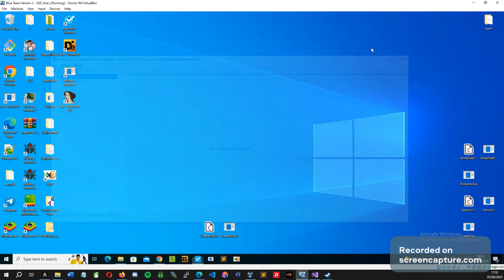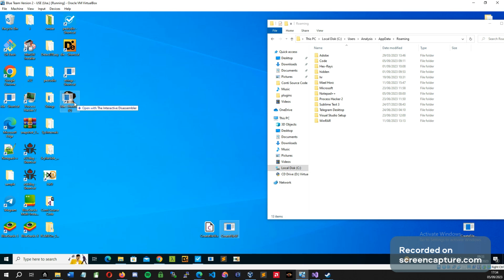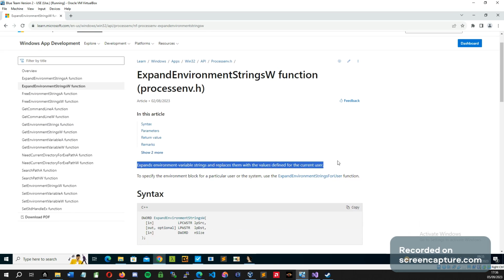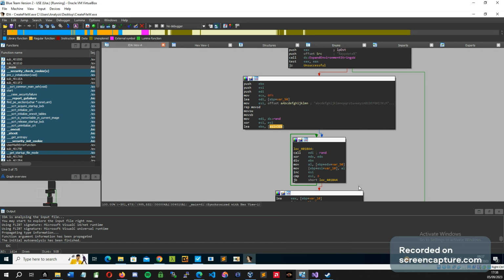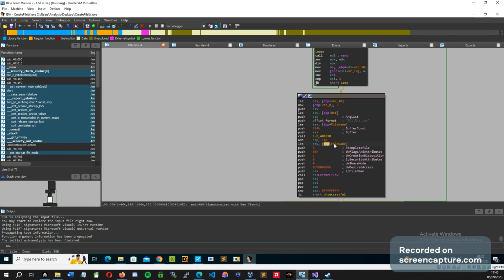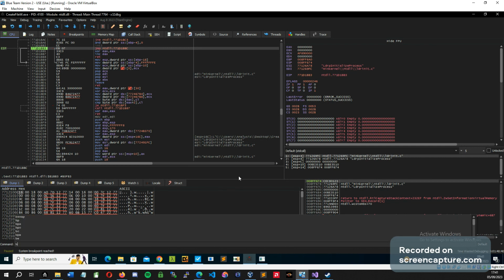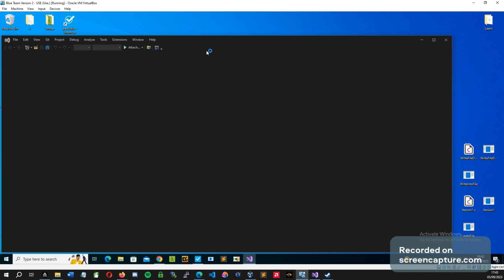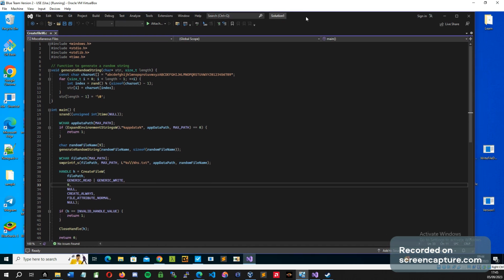CreateFileW Syscall | Disassembler [IDA] | Debugger [X32DBG]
Link to download Executable and C Code: file[.]io/WoxiqXkwGuO9